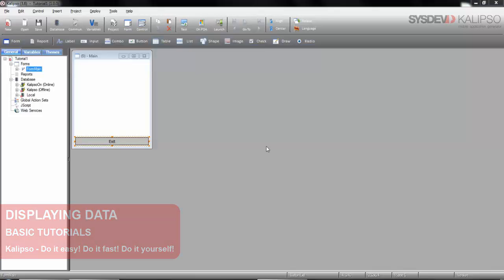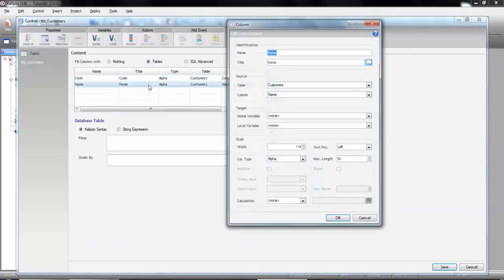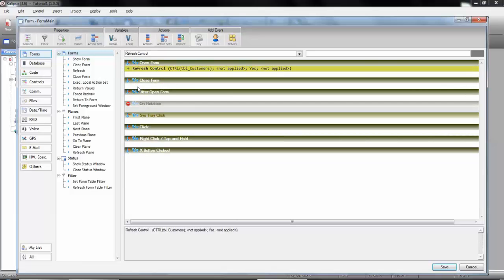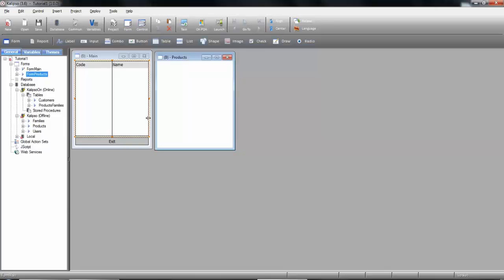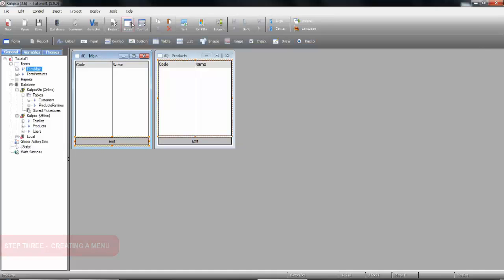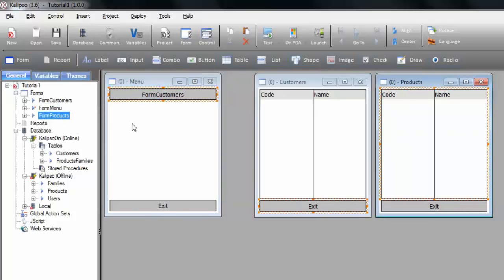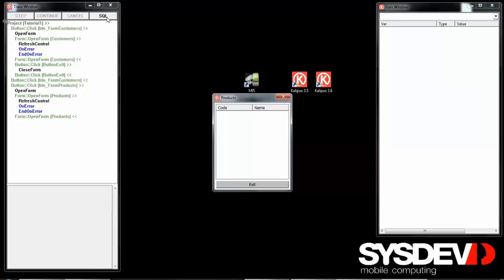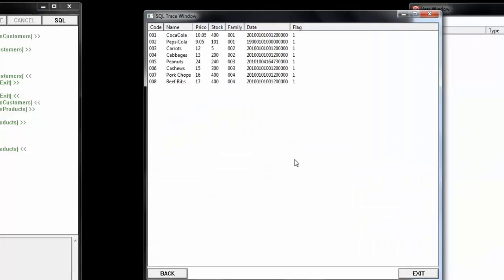Displaying Data in Kalipso Studio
This tutorial will guide you through displaying data on a table control from an online and offline database. By creating a table control you will be able to display organized data that you will need to your project. Also we will provided you with further important details, to improve your Kalipso project accuracy.

Step 1- 00:00:09 – Creating a Table Control for an Online Database Table
Step 2- 00:03:19 – Creating a Table Control for an Offline Database Table
Step 3- 00:05:02 – Creating a Menu